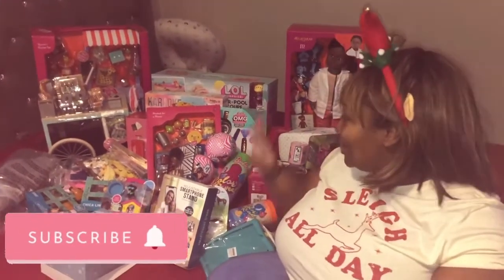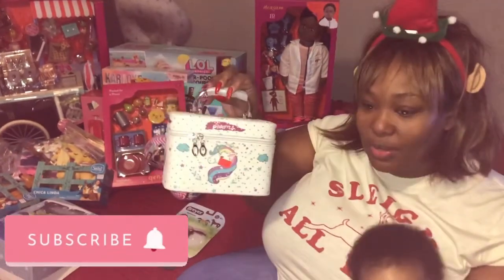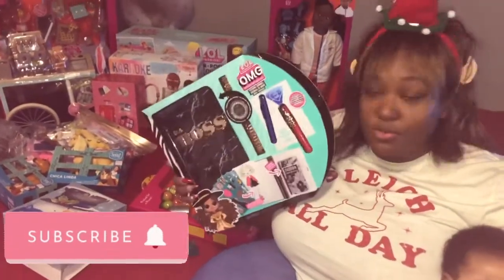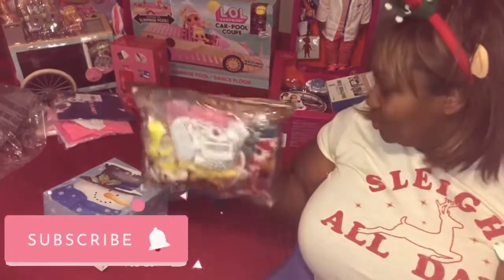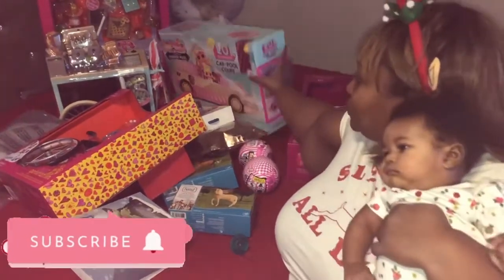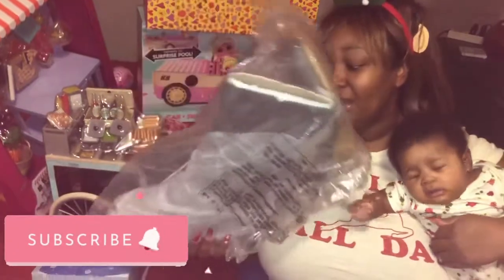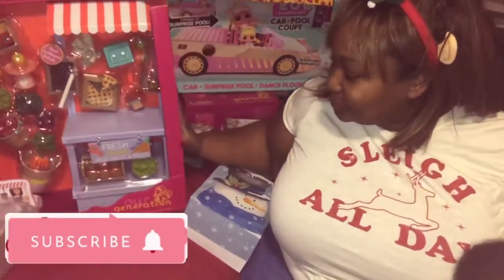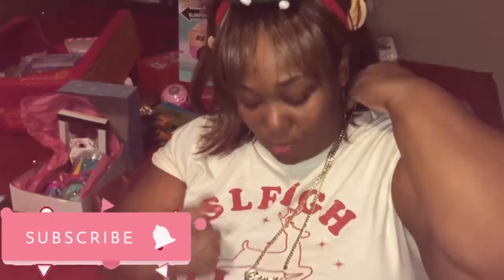WHAT I GOT MY KIDS FOR CHRISTMAS 🎄/ 8 YEAR OLD GIRL CHRISTMAS PRESENTS